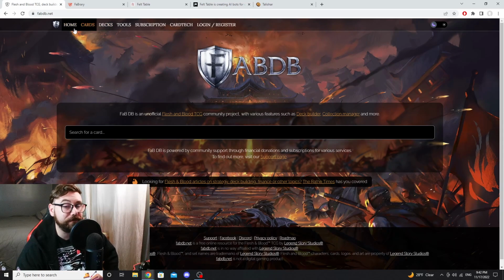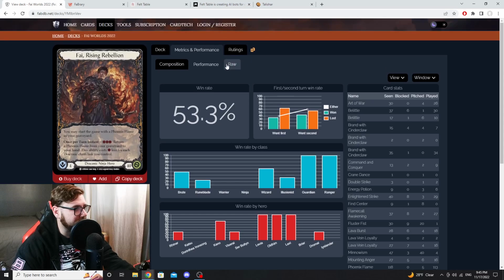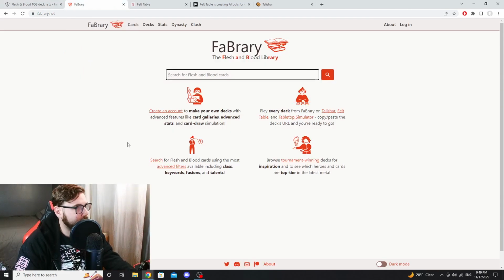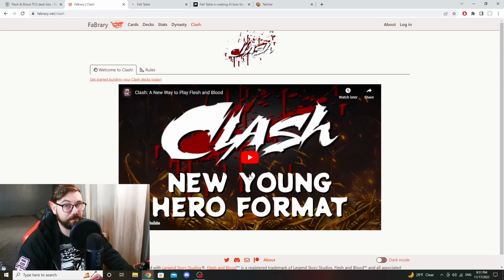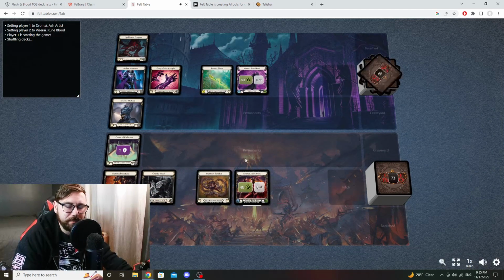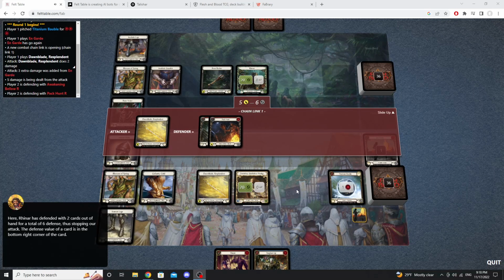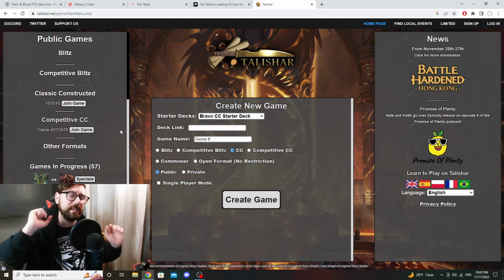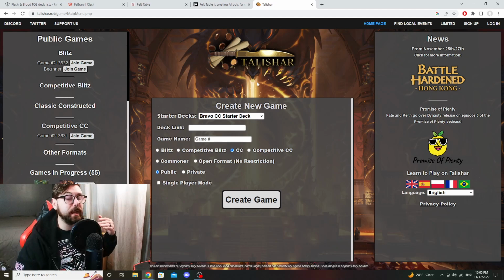New Player Resources For Flesh And Blood! | Flesh and Blood TCG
So many amazing resources to make you a better player and makes entering the game much easier.  I hope you all get to use these and learn from them.  Make sure to support their creators as well!